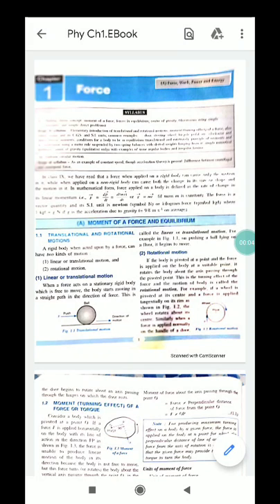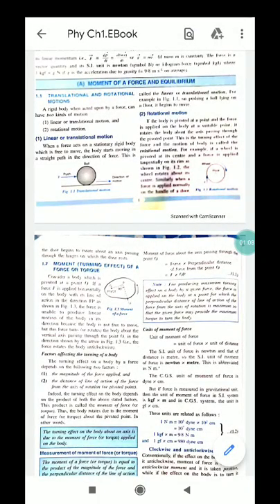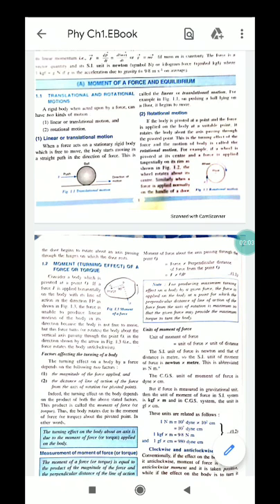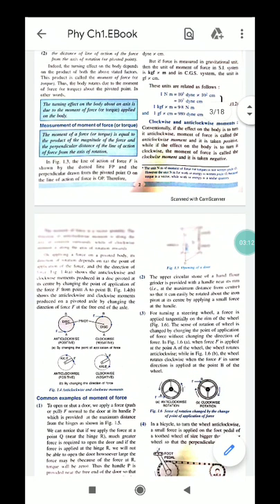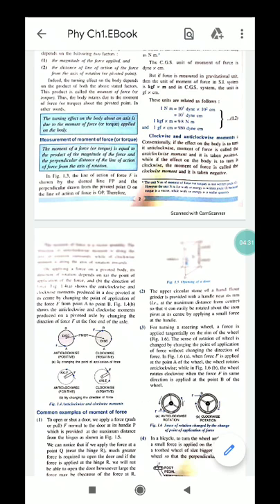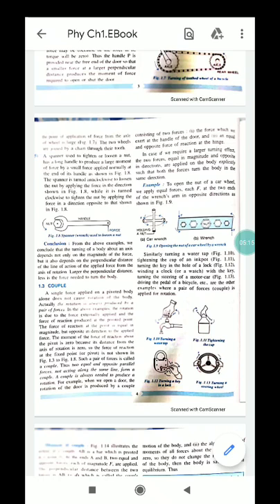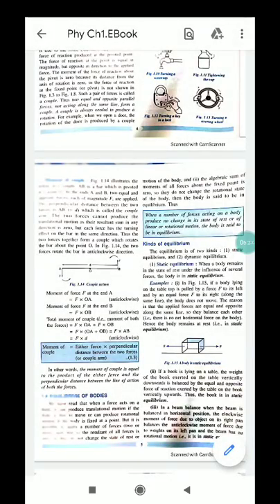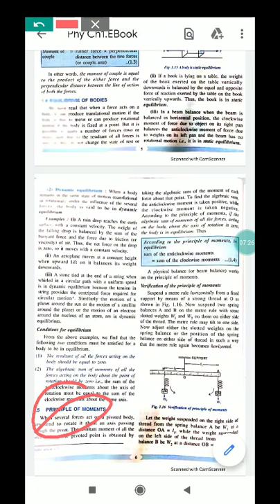Ch-1 Force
Discussion video-1